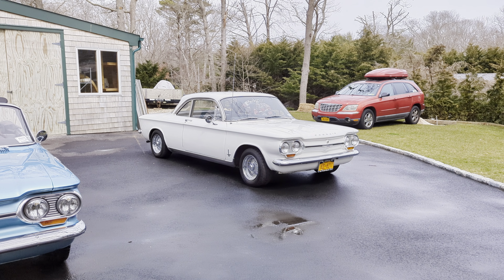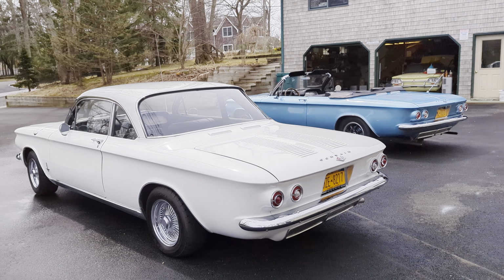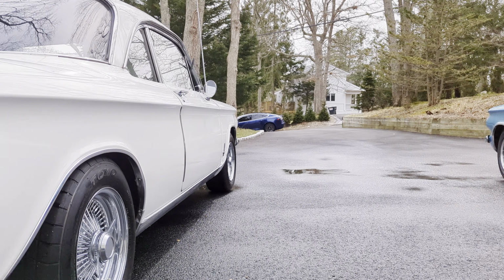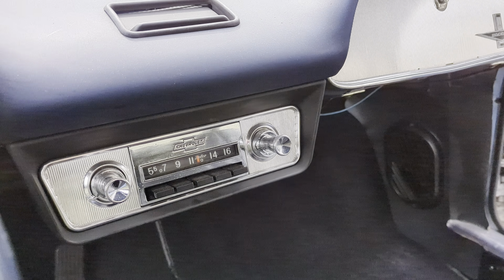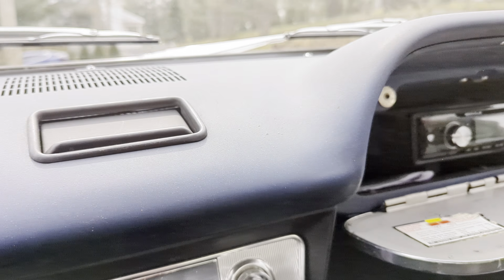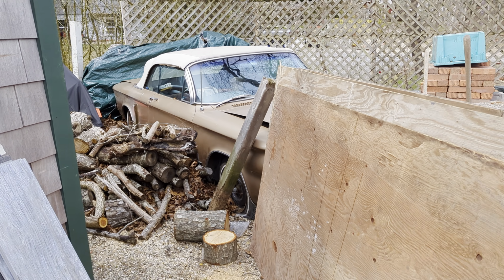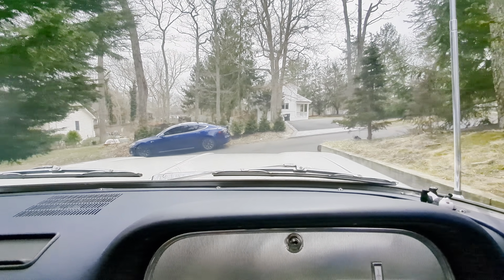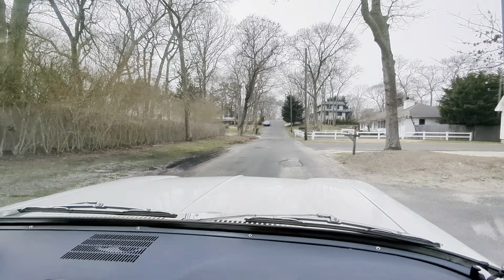1964 Chevrolet Corvair Monza Coupe For Sale~50 Miles on Rotisserie Resto~True Spokes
1964 Chevrolet Corvair Monza Coupe For Sale

Rotisserie Restoration From The Bottom Up With Under 30 Miles Driven Since
110 Motor, Horizontally Opposed Six Cylinder With A Generator
Automatic Power Glide Transmission
Rebuilt Front And Rear Ends With All New Bushings And Bearings
Manual Steering
Manual Brakes
New Tires And Wheels
Knockoff Wheels With Truewire
Slightly Oversized Wheels, Wider Than The Stock Wheels
White With A Black Interior
Beautiful Paint
Beautiful Chrome And Stainless
New Interior
New Carpet
New Seat Covers
Seat Belts All The Way Around
Fold Down Seat
Eight Inch Subs Mounted Behind The Fold Down Seat
Stereo Hidden In The Glove Box
Windows Roll Down Great